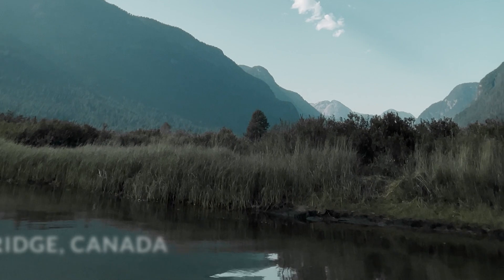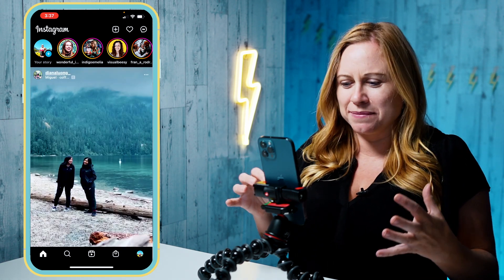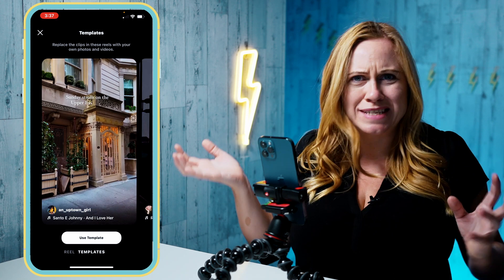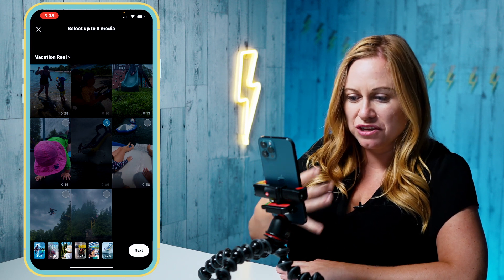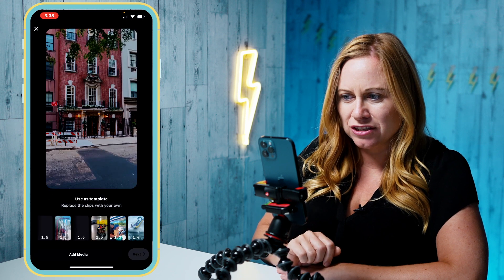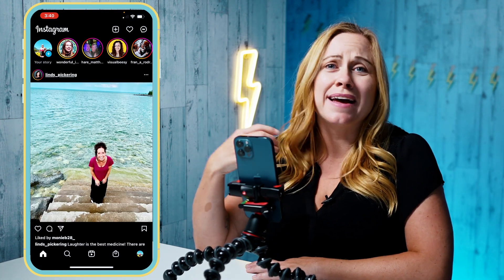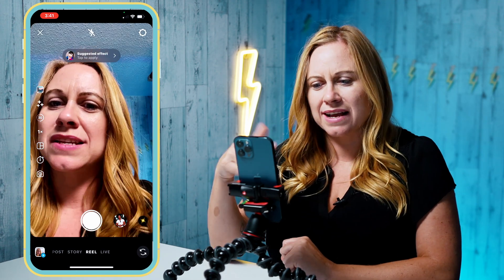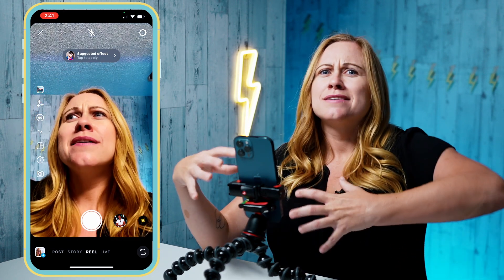How to Make a Reel from Your Vacation Photos & Videos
Are you about to go travelling or on vacation? Then you are going to want to watch this Instagram Reels Tutorial where I show you how to make a travel Reel from your vacation.

0:00 Intro
0:19 How to Make a Reel from  Your Vacation Photos and Videos
2:07 How to Make a Travel Reel
4:37 How to Make a Travel Reel with Transitions
6:59 End

Elgato Key Light
Aputure Bi-Color LED Video Light
Aputure Light Dome II Softbox
Colour Changing Floodlight
Neon Light Sign
Sony Alpha 7IV
Manfrotto Travel Tripod
Glide Gear Teleprompter
Rode Wireless Go 2
Sennheiser Lavalier Mic
WD 5TB External Hard Drive
Phone Adapter & Remote